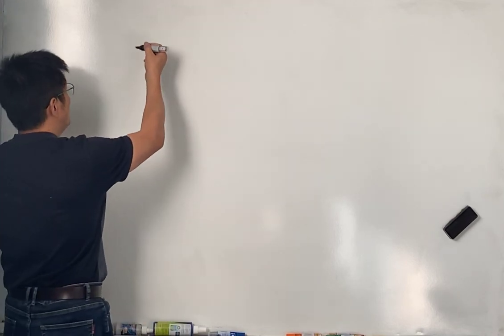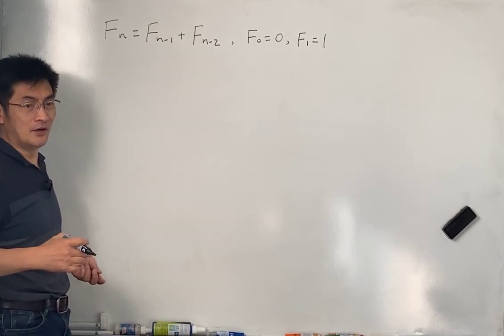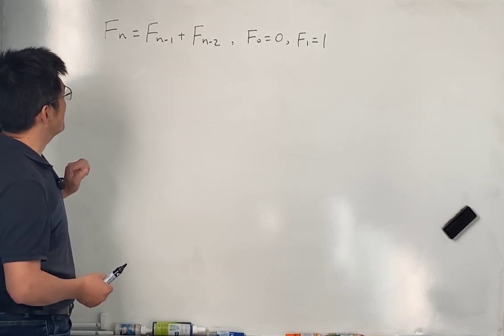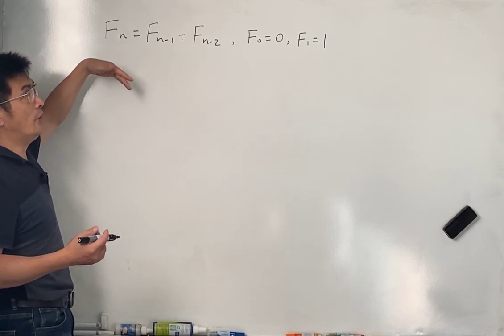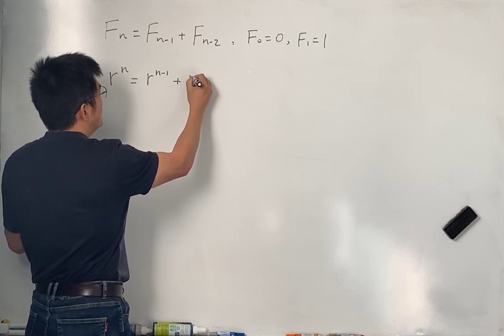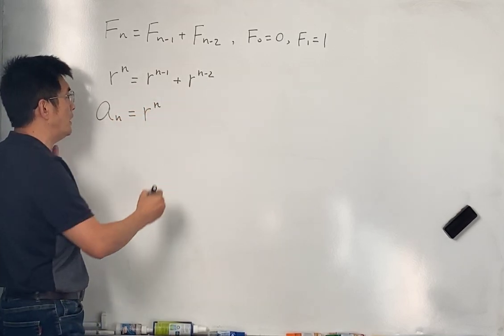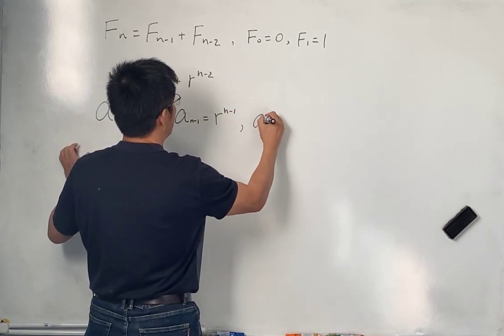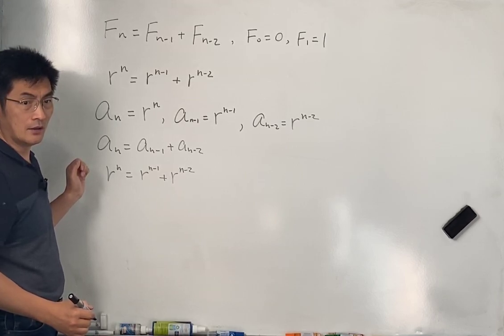01 Fibonacci sequence - explicit formula